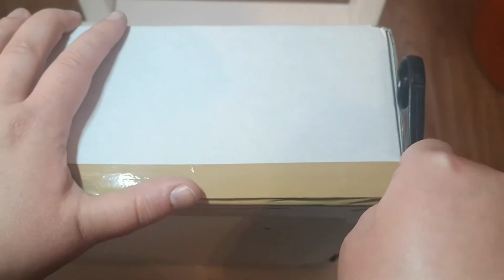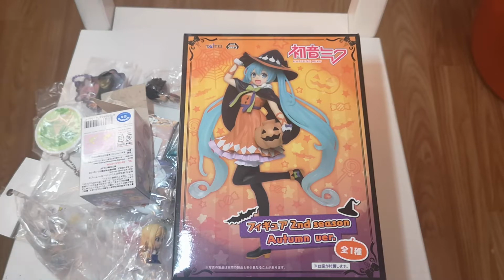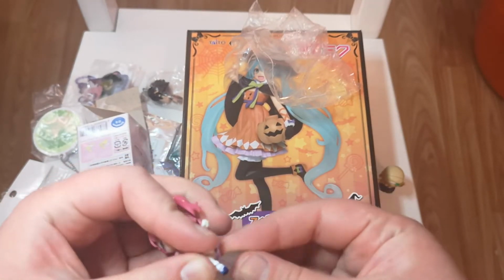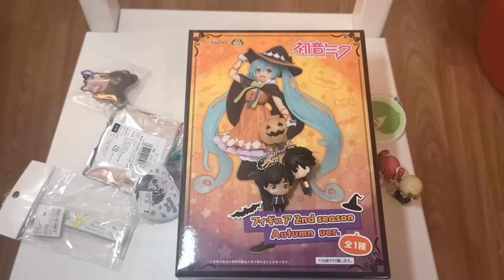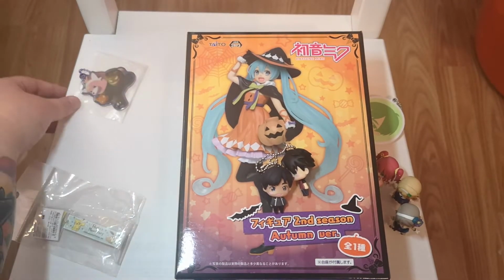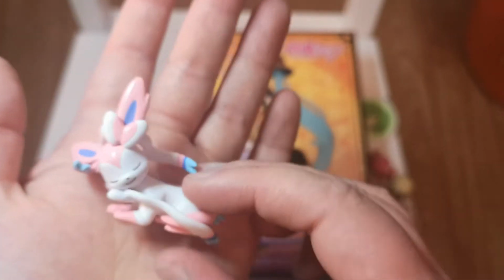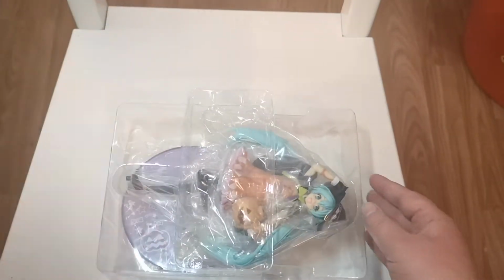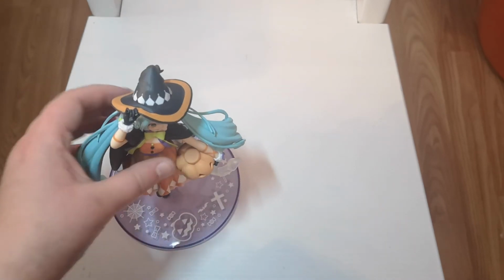YY KAWAII UNBOXING - POKÉMON, HATSUNE MIKU, YURI ON ICE, LOVE LIVE!, RE:ZERO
► Camera - Sony NEX-5R

► Discounts ◄

Get Your £5 Free Voucher! Use refer code 'SARAH362' at checkout to get £5 off your first order. to get started!